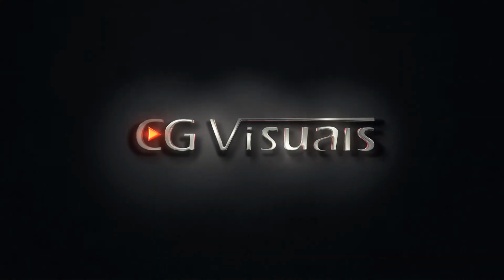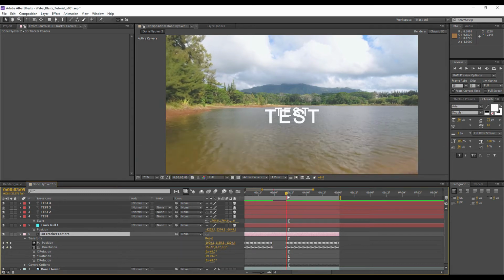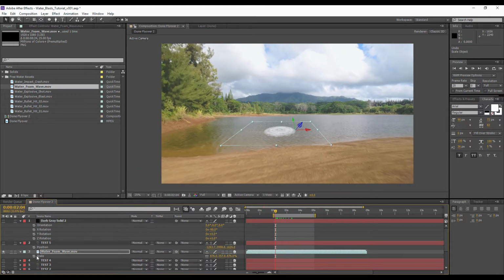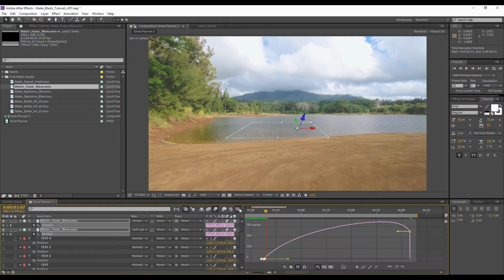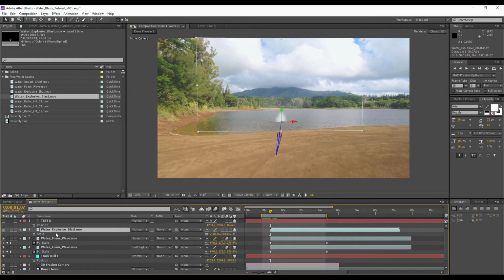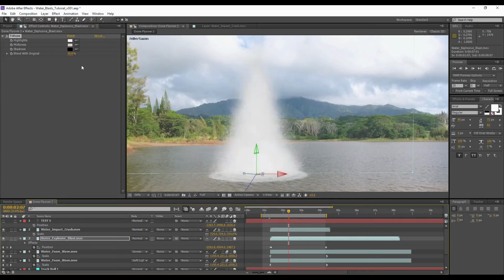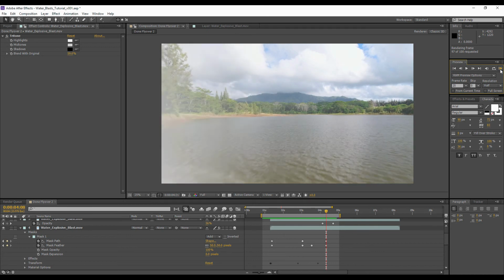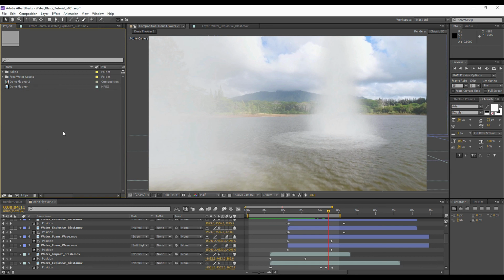Composite Water Blasts: (Free Assets - 100% After Effects)